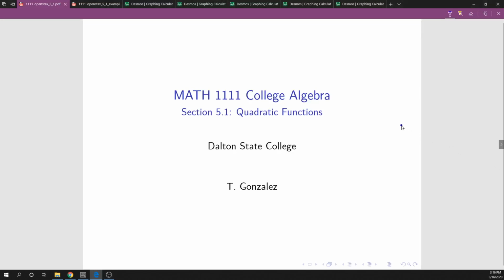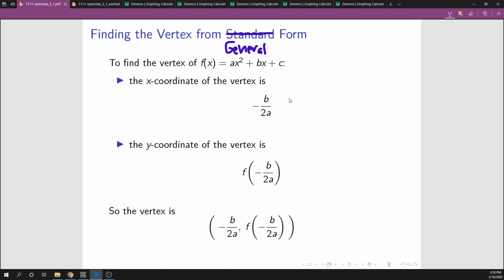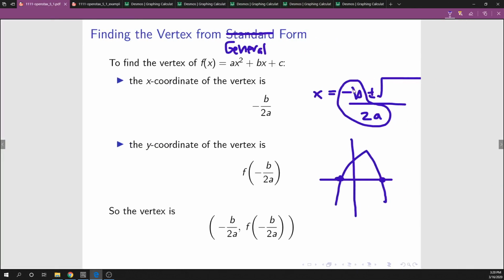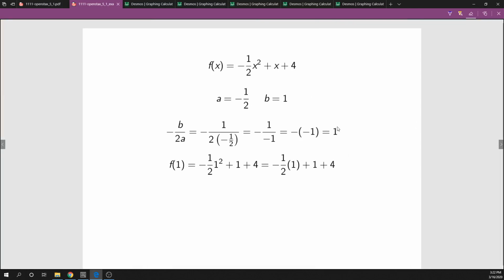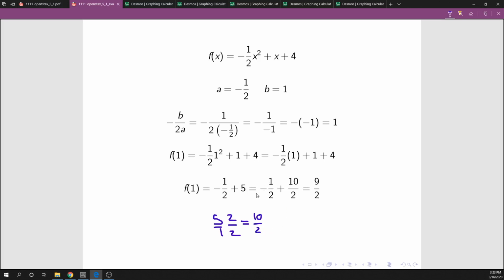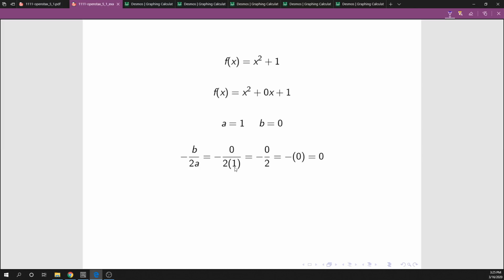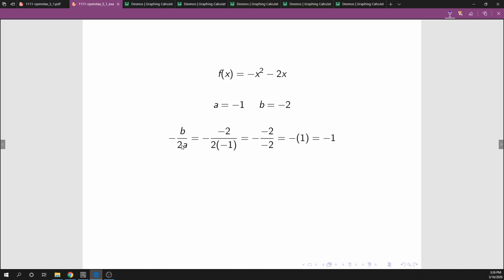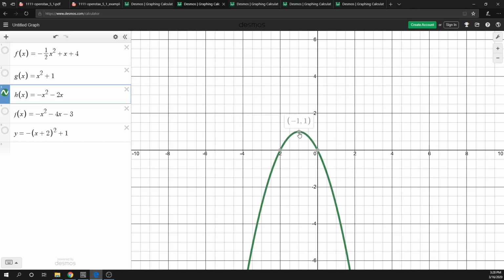Finding the Vertex of a Quadratic in General Form